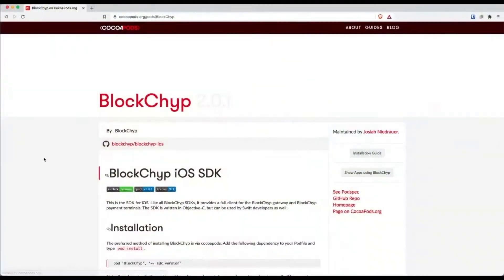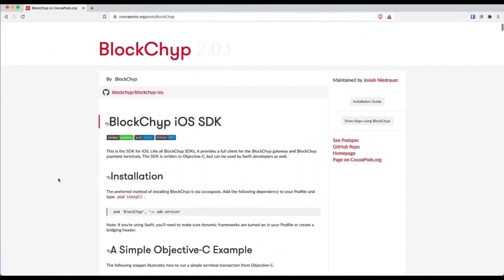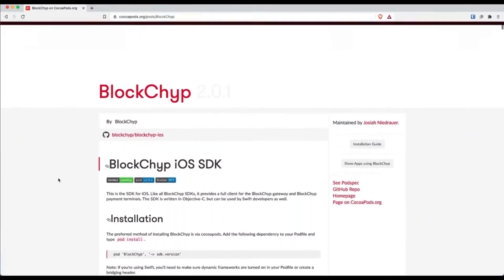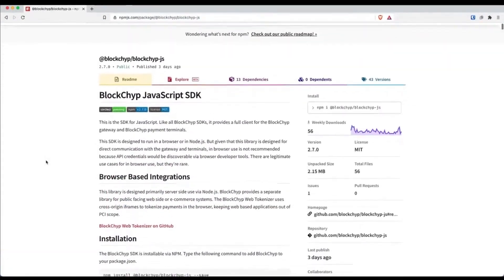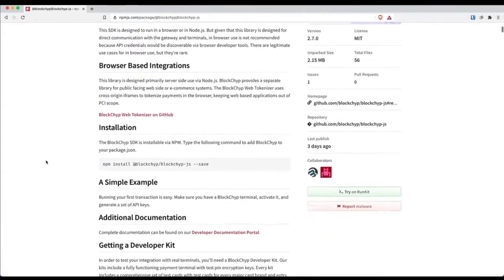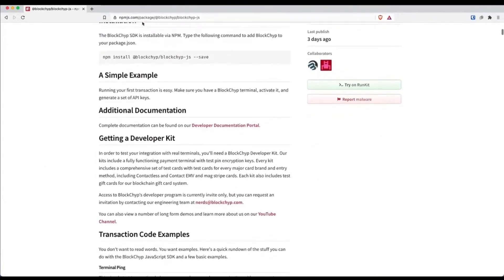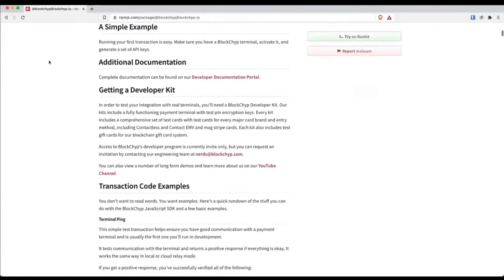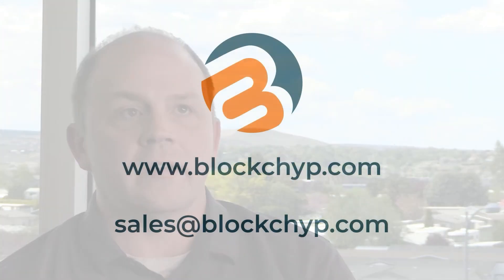BlockChyp SDKs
BlockChyp SDKs are open source and distributed via Github along with the standard package and dependency management systems for all platforms.

BlockChyp was founded to address the real problems that crop up during payments integration including eliminating as many speed bumps as possible. Developers can access our SDKs via GitHub or their preferred package management system.

These SDKs and BlockChyp's command line interface provide nearly universal support for the development platforms commonly used throughout the point-of-sale industry. BlockChyp’s fast and easy integration is available to all developers on all platforms.

Choose BlockChyp and experience the difference of a payment processing solution designed with your success in mind.

Flexibility.  Innovation.  Transparency.  Payments for Innovators™